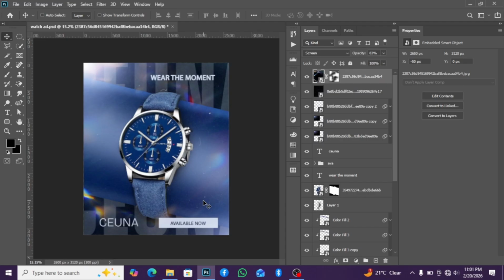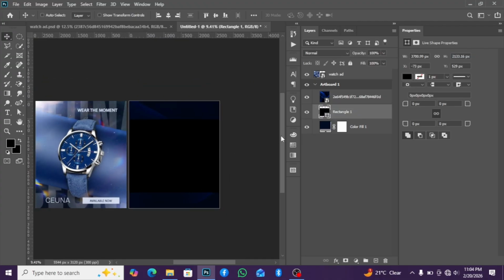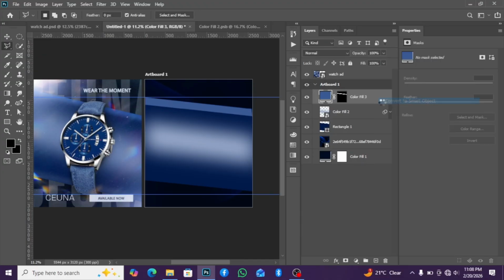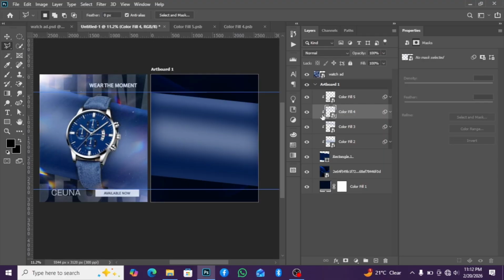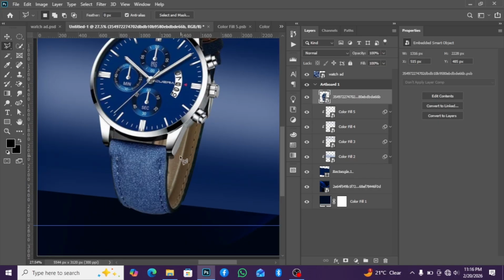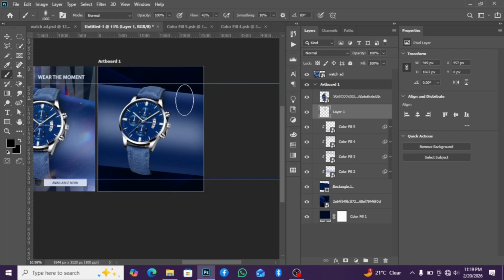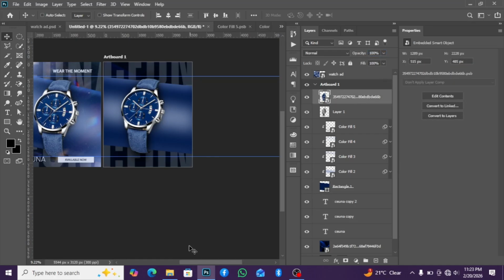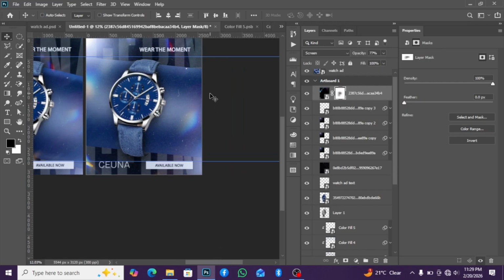From Blank Canvas to Watch Ad Flyer | Photoshop Tutorial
In this Photoshop tutorial, I walk you through the full process of designing a watch ad flyer from scratch.
If you’re a beginner or a graphic designer looking to improve your product ad designs this video is for you.